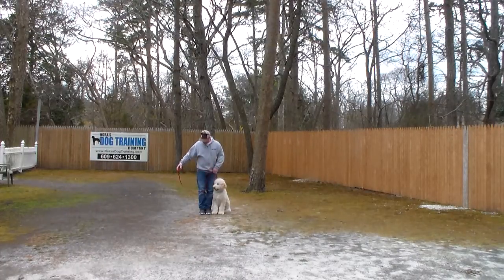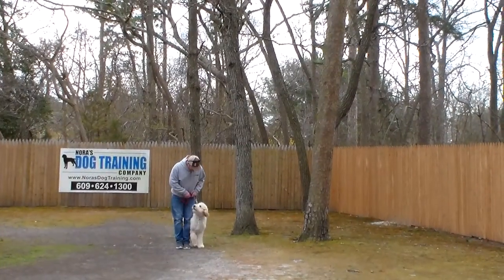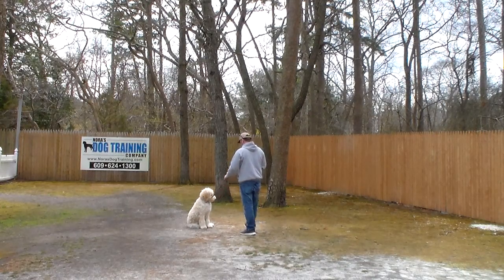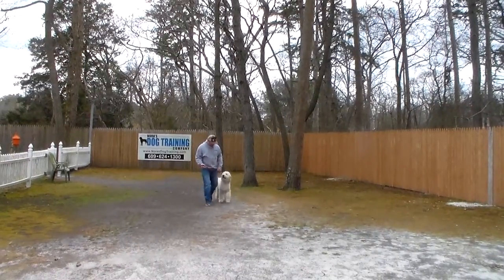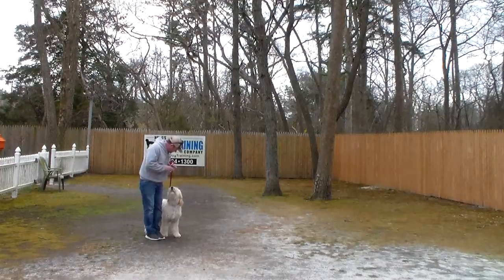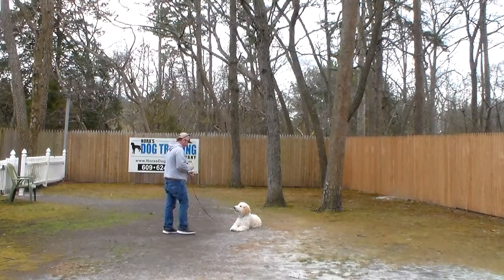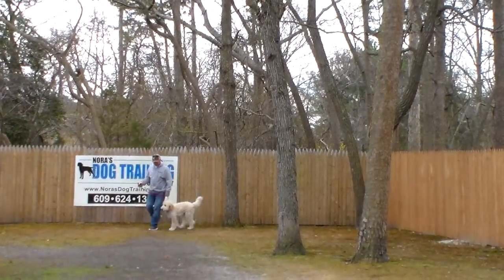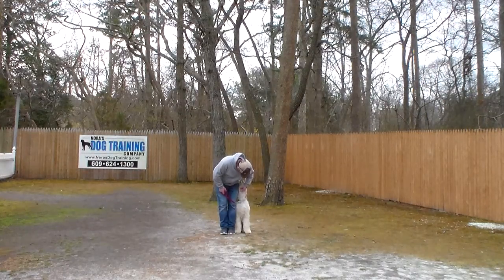Nicky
Nicky is a big handsome Goldendoodle puppy who is only 5 and1/2 months old.  He has done a great job of learning all of his new obedience commands.  He is such a sweet boy and his family has missed him so much.  Good job little boy!